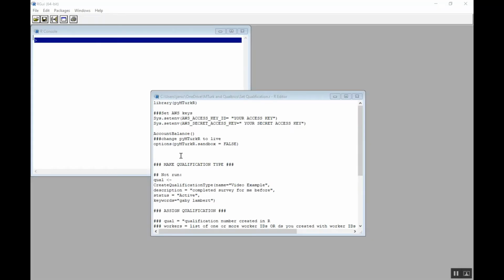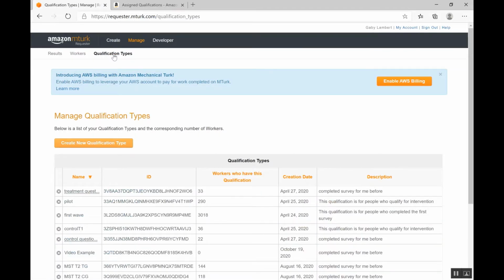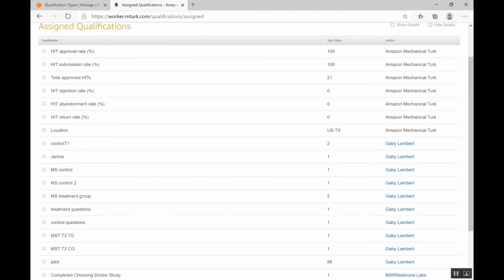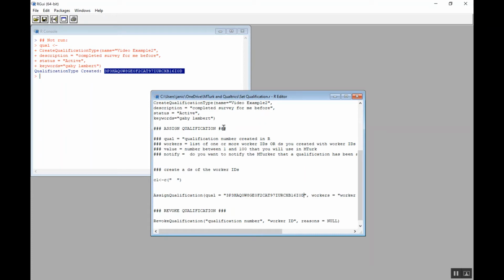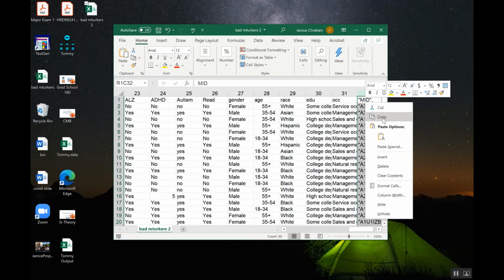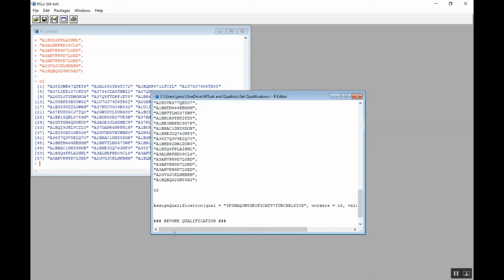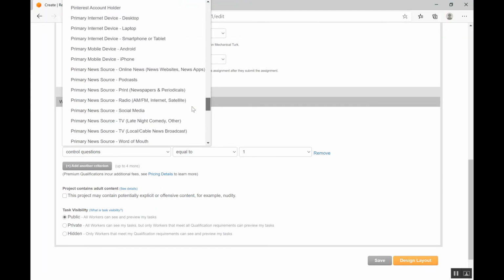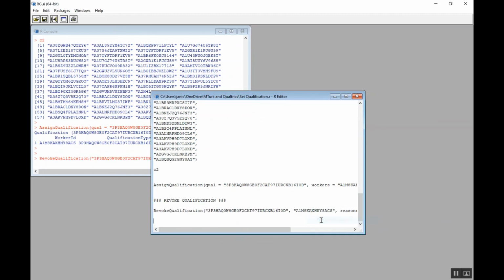Setting Mturk Qualifications Using R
Set Mturk Qualification Using R (R script)